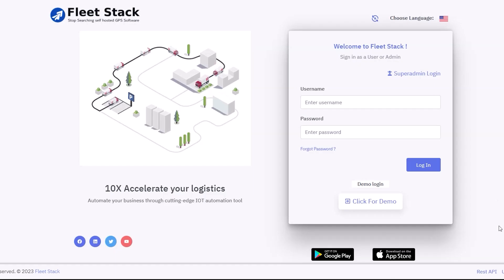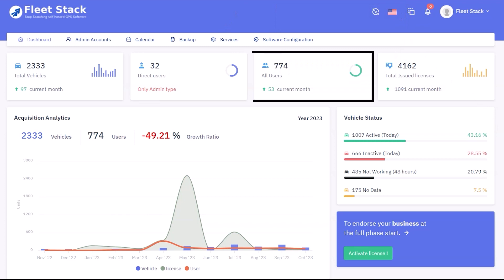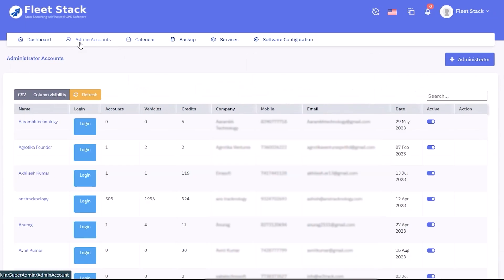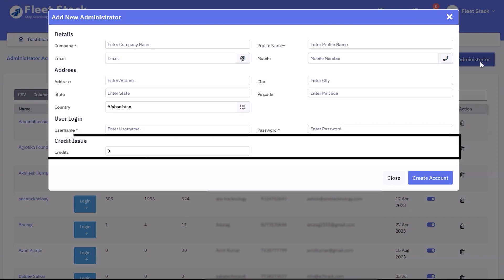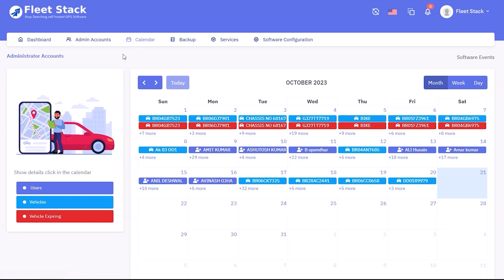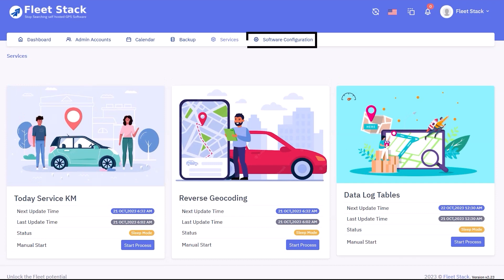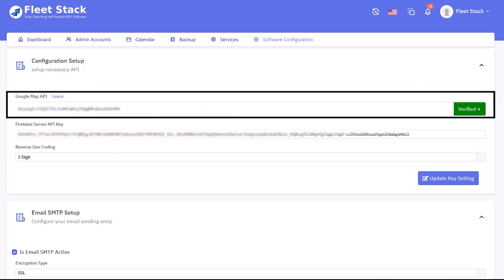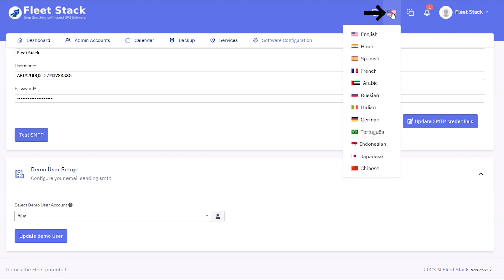Part-3 - Fleet Stack - Super admin Complete Guide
Welcome to the comprehensive Superadmin Guide for Fleet Stack! In this tutorial, we'll delve into the essential aspects of setting up and managing the Superadmin role within our GPS software. The Superadmin holds pivotal control over user access and system administration, making it a crucial component for efficient fleet management.

🛠️ Superadmin Setup: Learn the step-by-step process of setting up the Superadmin role, granting extensive control and privileges over user permissions and system configurations.

🔐 User Access Control: Explore how the Superadmin manages and controls user roles, ensuring secure access while assigning specific permissions tailored to organizational needs.

🔁 System Administration: Gain insights into the Superadmin's role in system-wide configurations, ensuring seamless operations and managing integrations.

Mastering the Superadmin role is essential for optimizing Fleet Stack's capabilities and ensuring smooth fleet management operations.